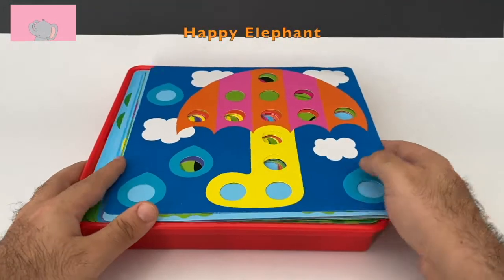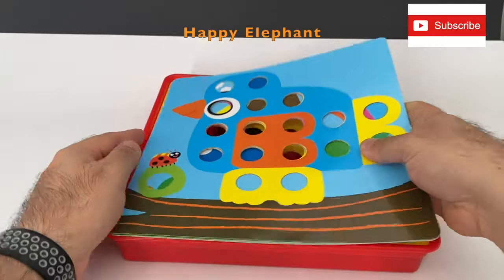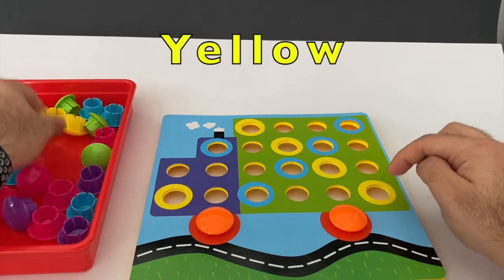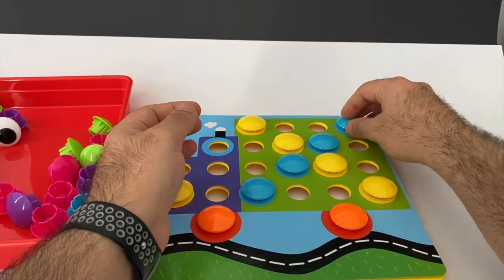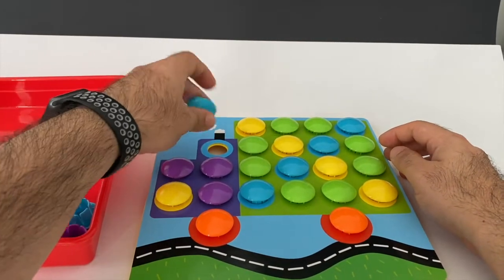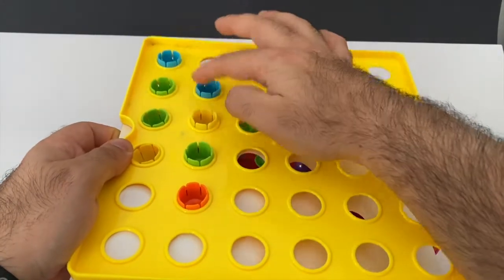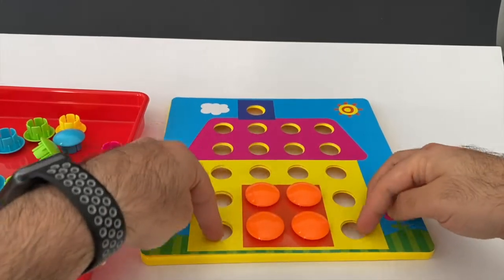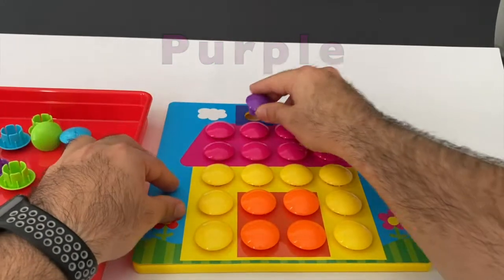Happy Elephant - Button Nail - Truck and House - Episode 12 | HappyElephantCanada Kids Shows